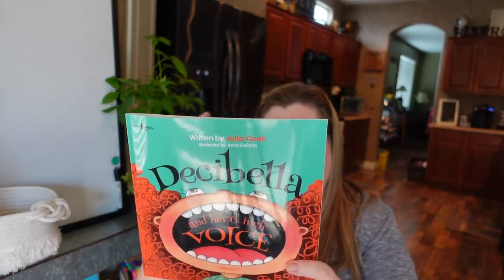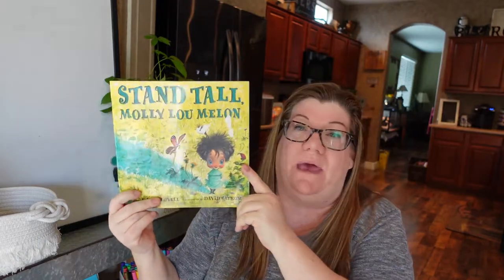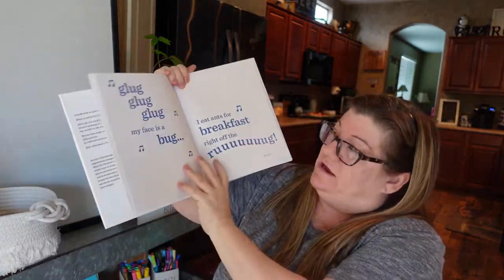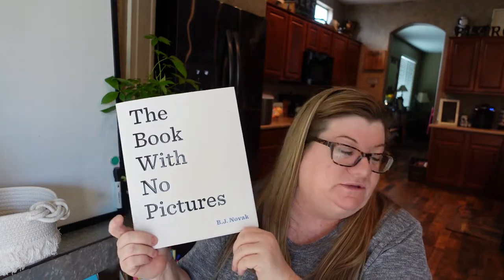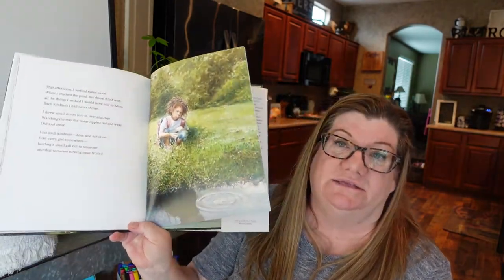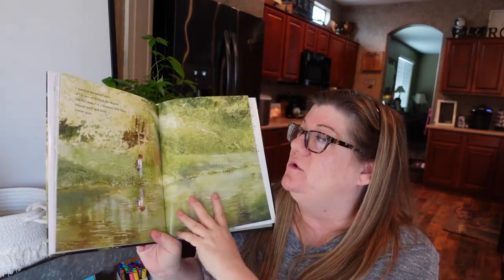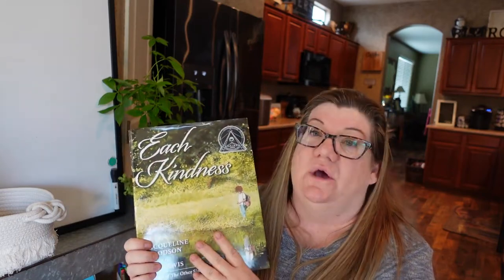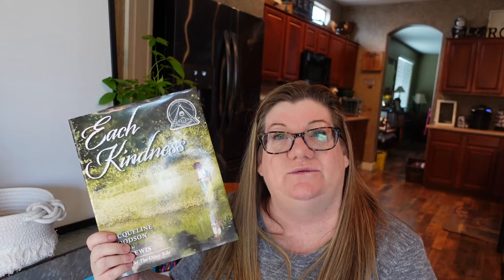BOOKS FOR TEACHERS! II MORE books to read the first weeks of school!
More books for teachers to read as we all prepare to go back to school! I have another stack of my favorites, with more to come!

Each Kindness by Jacqueline Woodson:

How Full is Your Bucket? by Tom Rath and Mary Reckmeyer:

Stand Tall, Mary Lou Melon by Patty Lovell:

Have Fun, Mary Lou Melon by Patty Lovell:

Bucketfilling From A to Z by Carol McCloud and Caryn Butzke:

The Book With No Pictures by B.J. Novak:

Decibella and Her Six Inch Voice by Julia Cook: